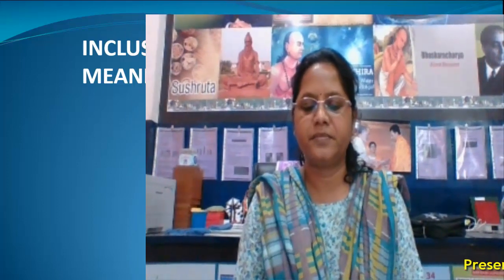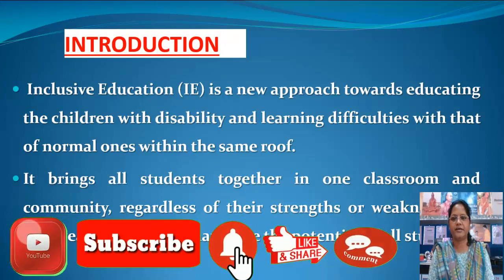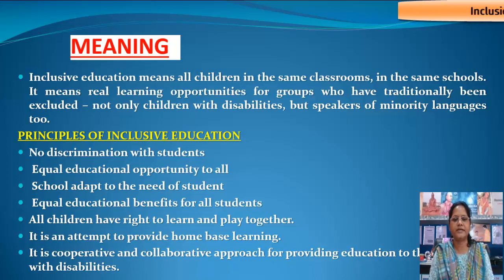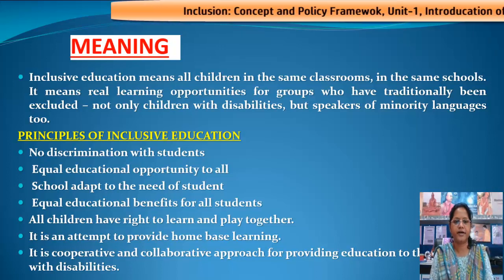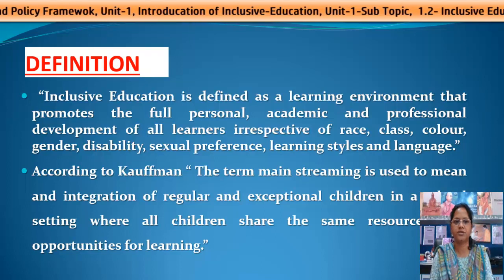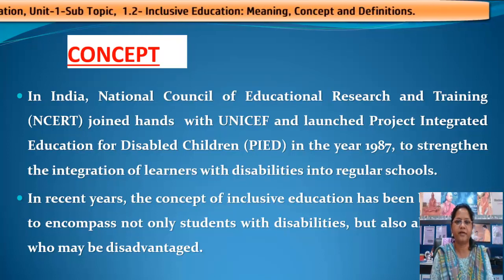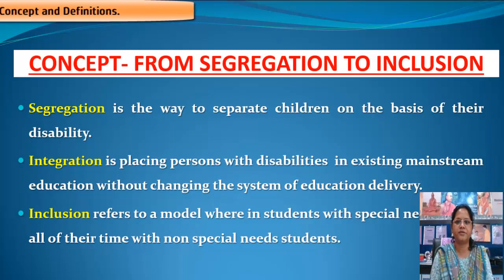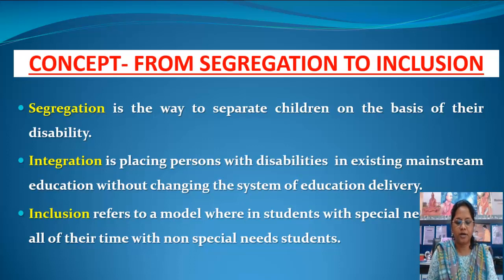Introduction of Inclusive-Education, Topic1.2-Inclusive Education: Meaning, Concept and Definitions.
Presented by: Srivastav Vineet, Trainee of M.Ed.Sem-3, DIET-Porbandar
Prepared by: Dr. M. V. Vekaria, Lecturer, DIET-Porbandar